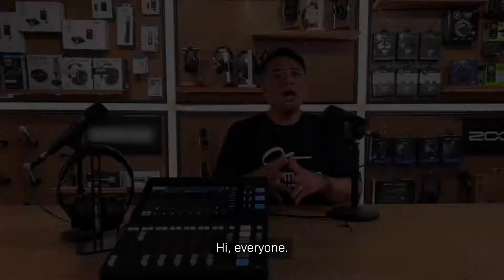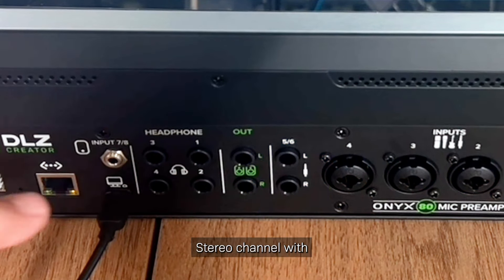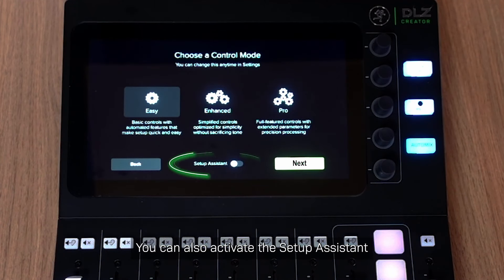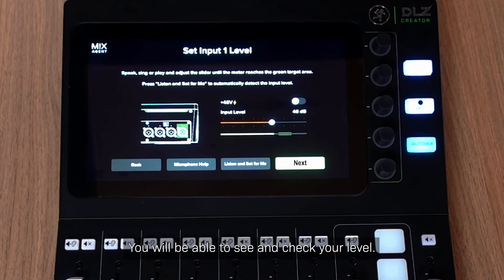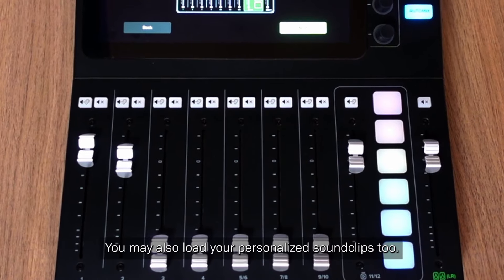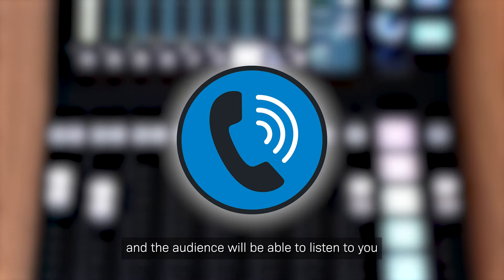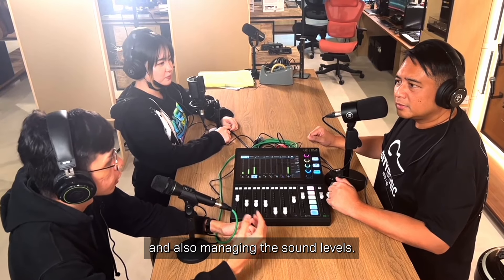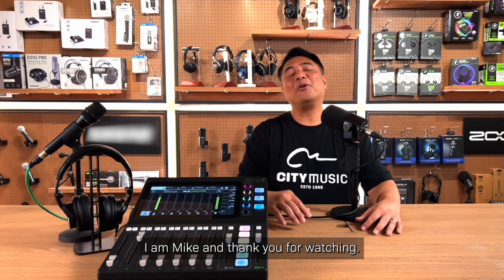Introduction to Mackie DLZ Creator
Unleash your creativity with the Mackie DLZ Creator Mixer! This tutorial video hosted by Mike, is your ultimate guide to mastering its powerful features for content creation, music production, and more. Learn advanced audio processing, precise EQ control, seamless integration, and expert tips.